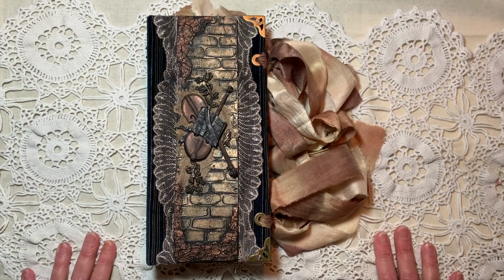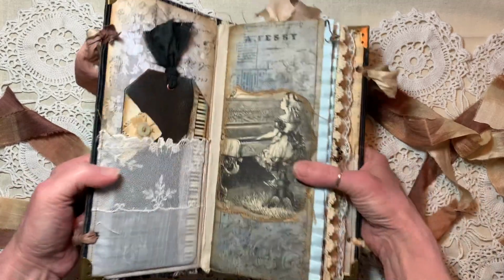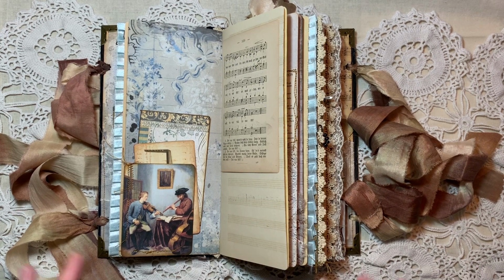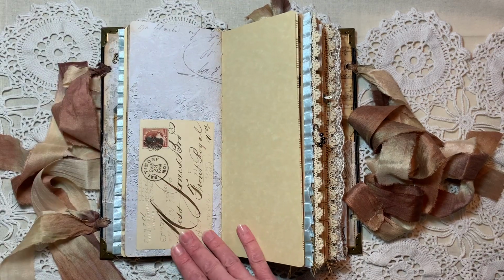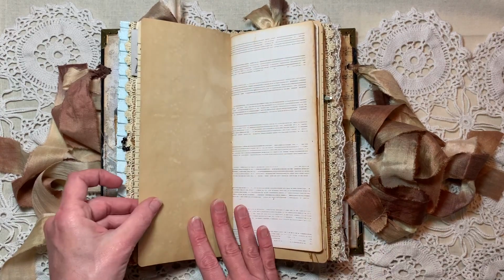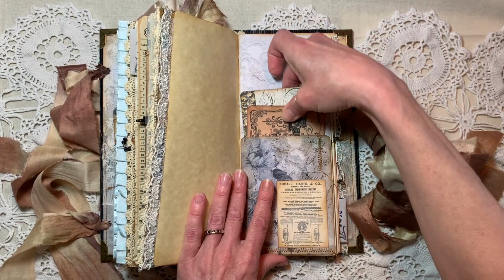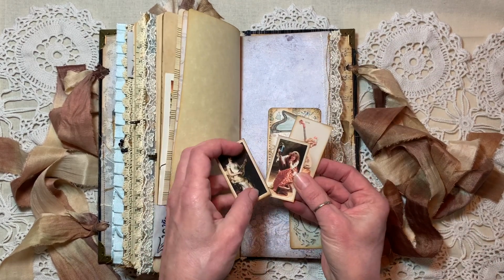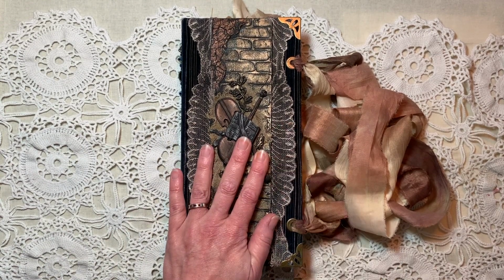"Musically Inclined" Journal Flip-through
Join me as I flip through the pages of my recently completed "Musically Inclined" journal. This journal s currently available for sale in my Etsy shop.

Paper, Digital Kits, and Supplies used in the making of this journal:
• Stamperia Paper Pad - Music (paid link)
• 49 & Market Paper Pad - Remnants (paid link)
• Manu Design Studio (multiple kits used)